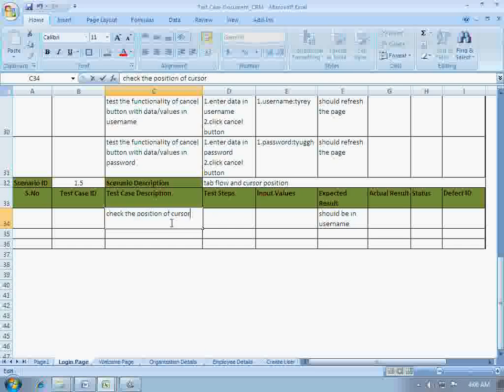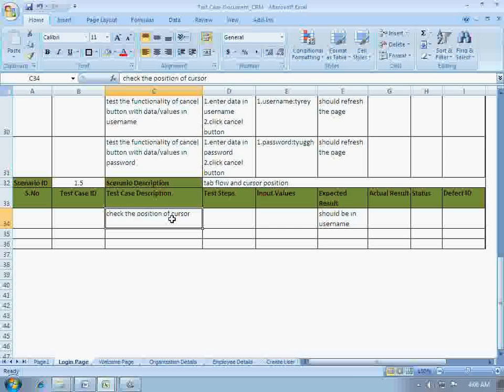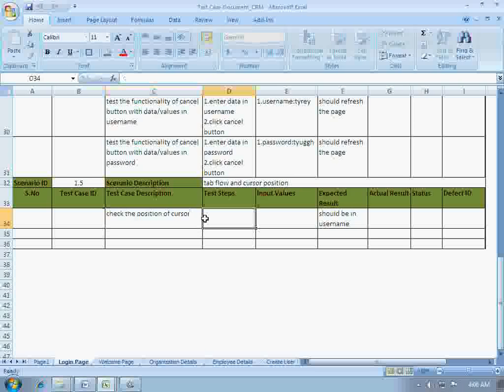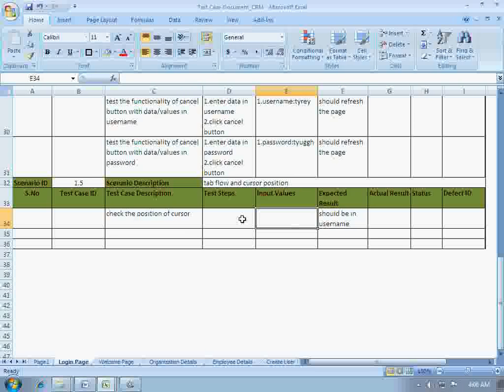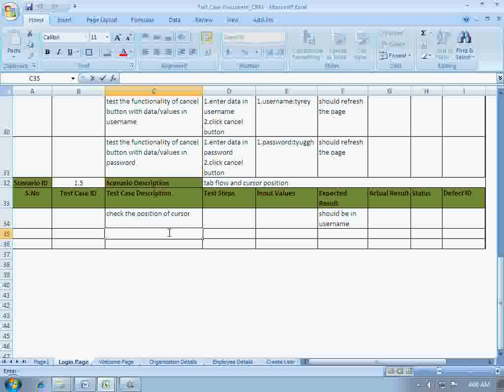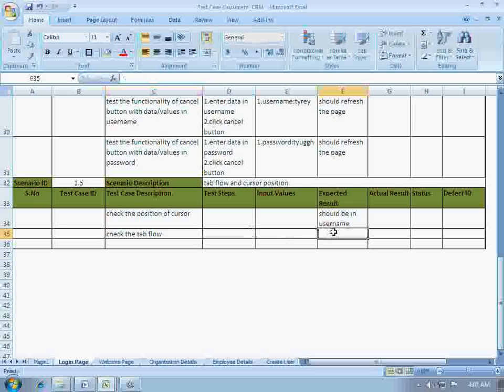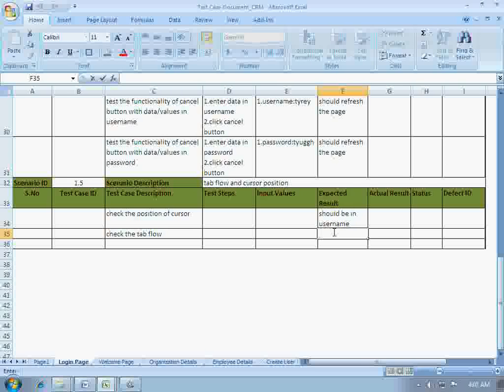Basics of Manual testing part-6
This is the second video, cut into 5 parts (part3 to part7)
I suggest you watch the previous videos/parts